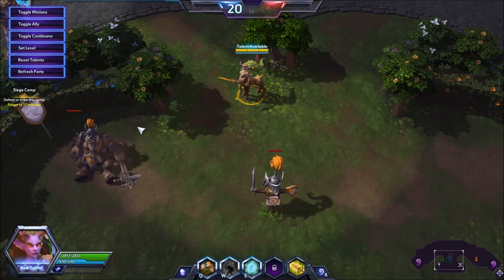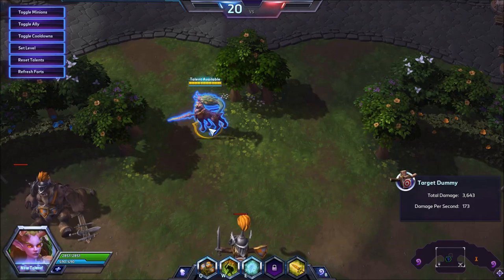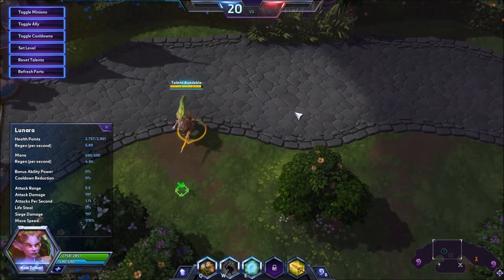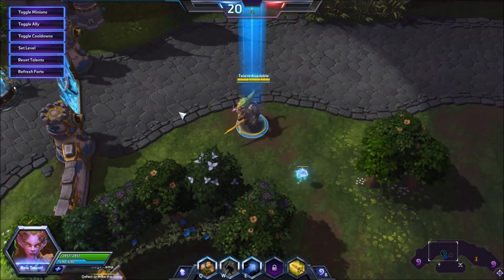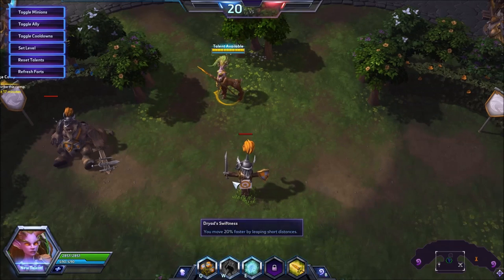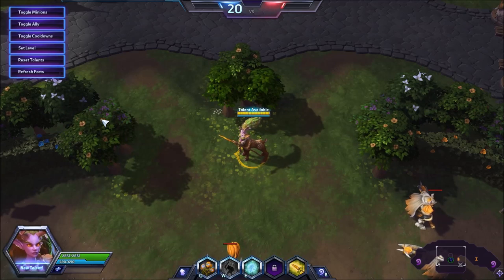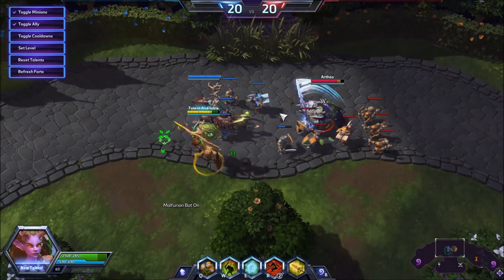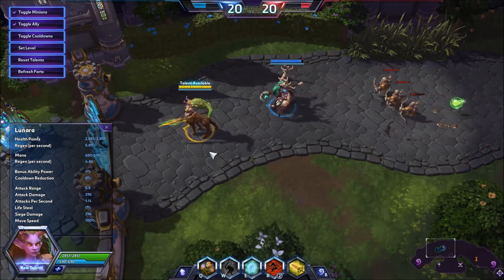Lunara Tips and Tricks - Heroes of the Storm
Today I give some tips and tricks on how to play the newest hero to the Nexus, Lunara! Now she has some unique things and aspects which make her kinda difficult to play and to deal with but hopefully this video will help some of you out!